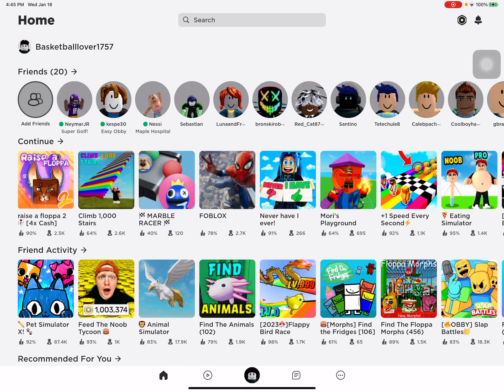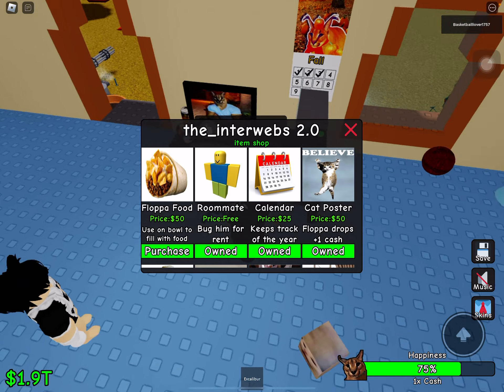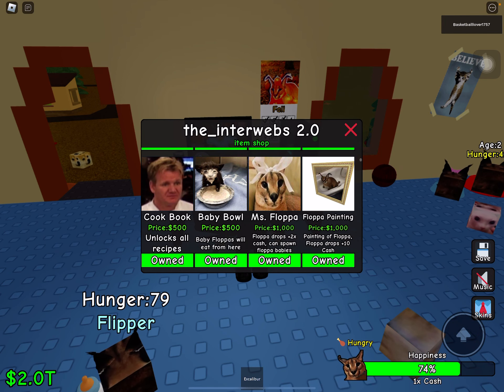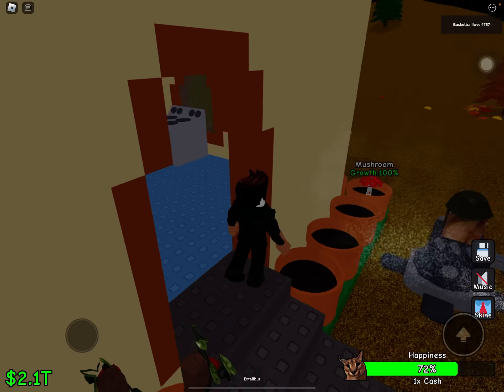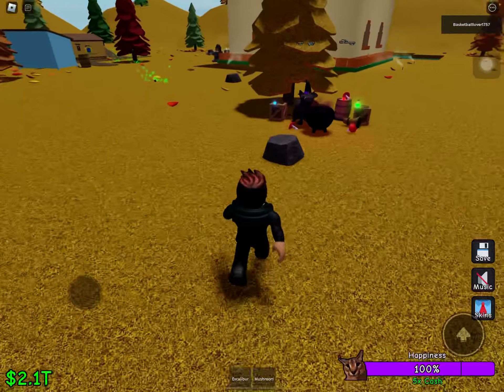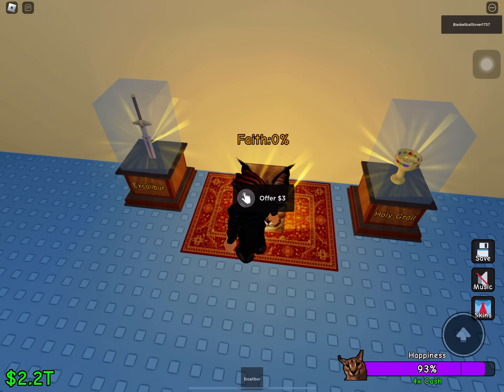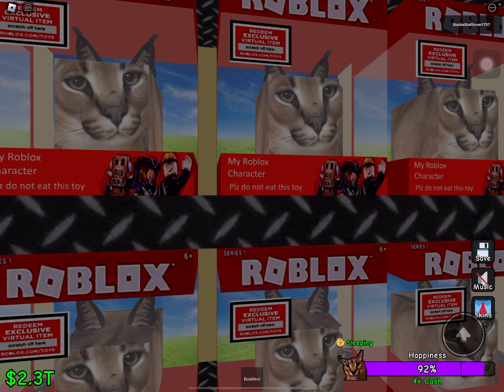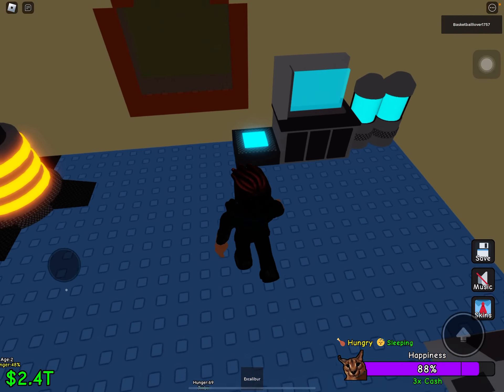Playing Raise a Floppa 2 in Roblox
In this video I show you guys how to play raise floppa 2 and give you tips and tricks in the game and I give you a house tour of my house in raise a floppa 2. Show us support on this video because it was our first Roblox video hope you guys liked it￼!!!￼